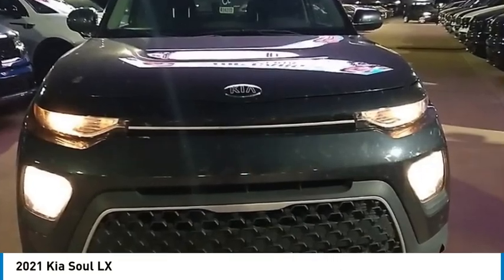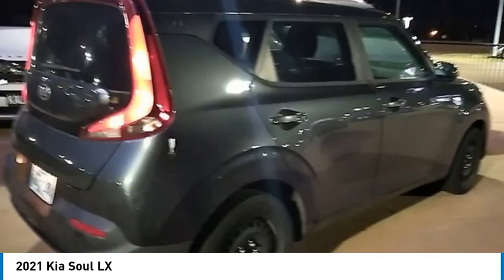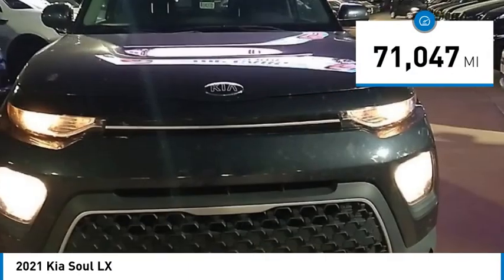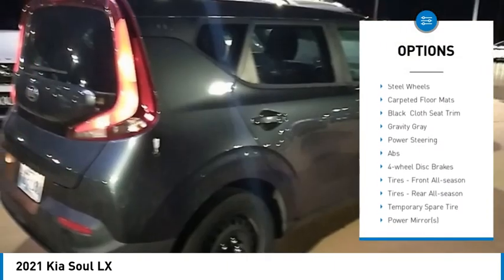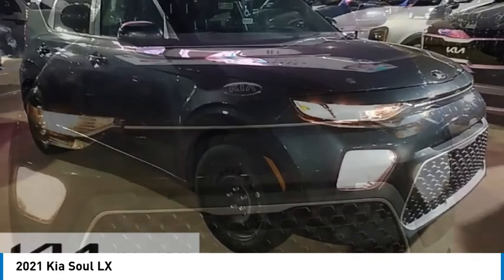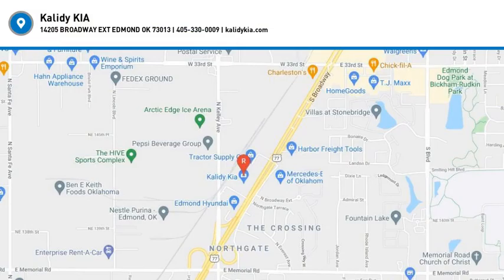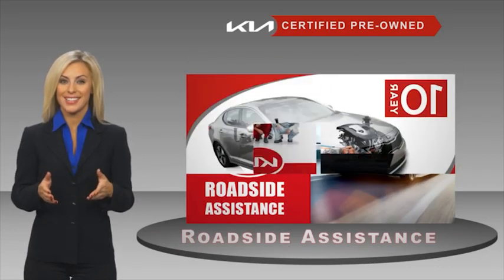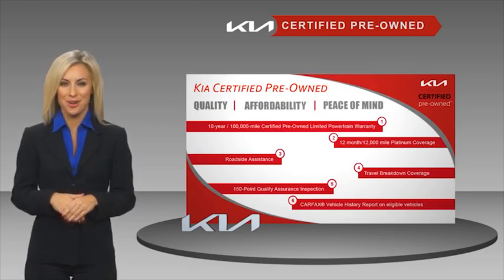2021 Kia Soul K5977A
2021 Kia Soul LX

Kalidy KIA
14205 BROADWAY EXT